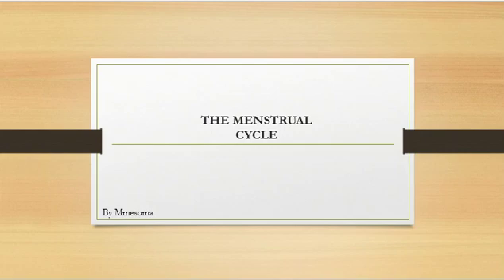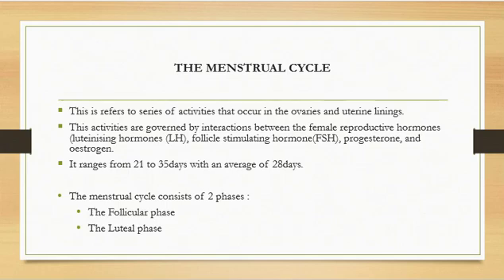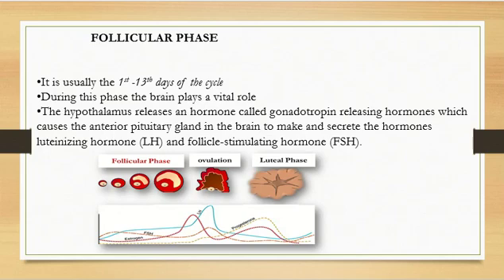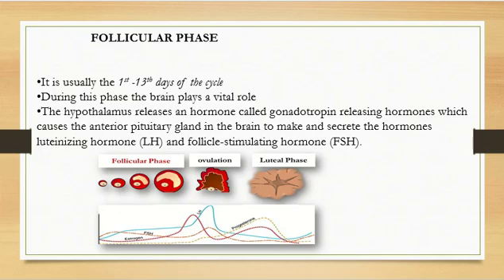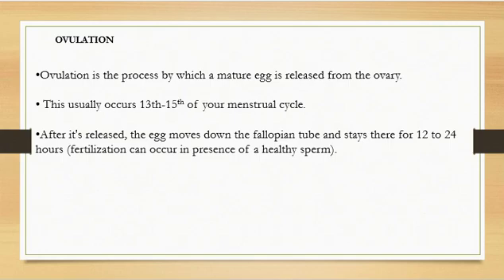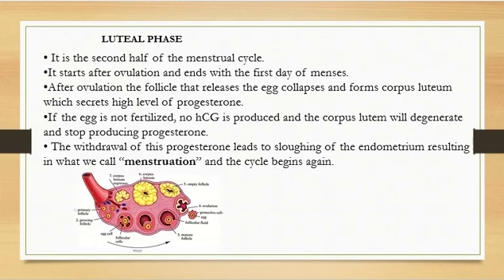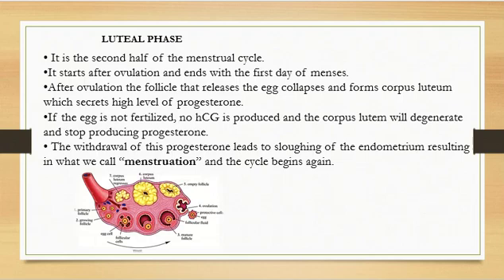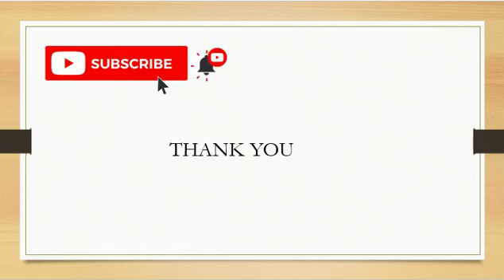Understand your menstrual cycle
The menstrual Cycle explains the series of activities that takes place in a woman's reproductive system.